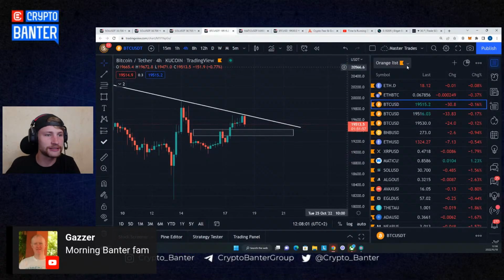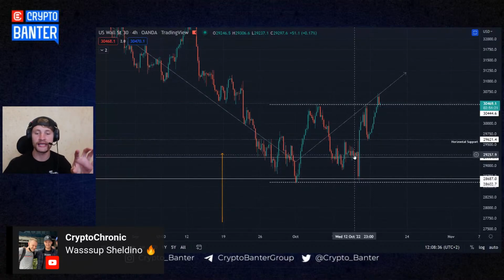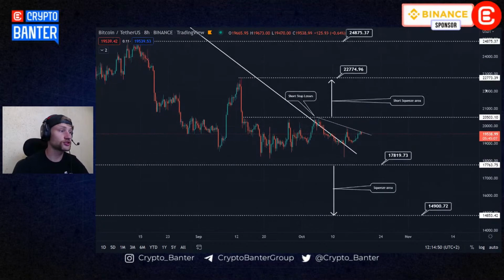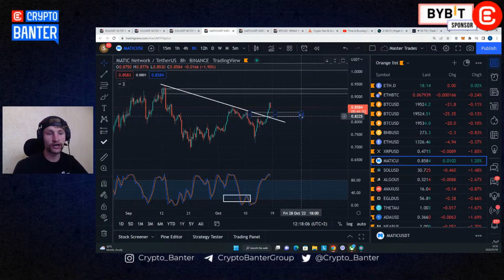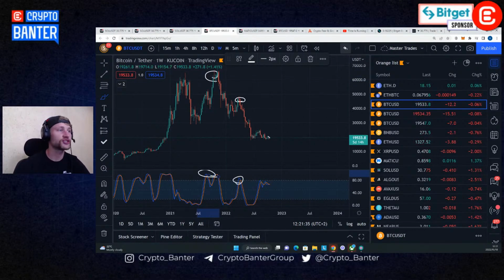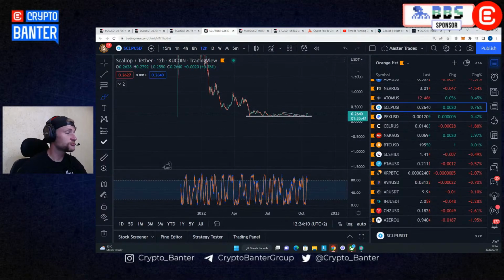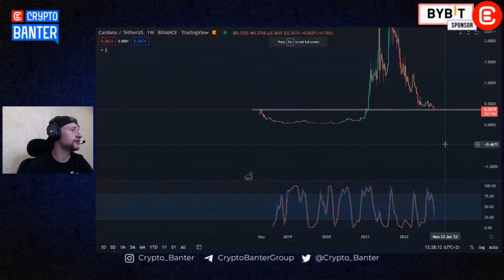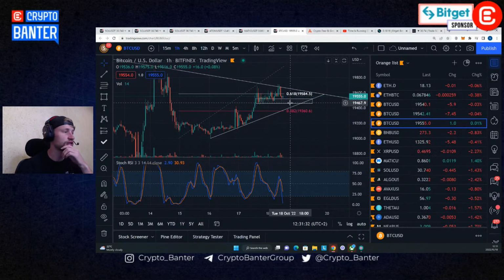Breaking This Trend Could Cause A Big Move! | Massive Volatility For Altcoins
We are at the level where the market needs to decide if we are going to see a crypto bounce or if we'll go to new lows. The charts have tons of indicators that help calculate the probability of going up versus going down. Join Sheldon the Sniper in today's episode of Crypto Banter live to find out what the technical analysis reveals. Don't miss this crucial crypto market update!

💰 WIN $100,000 Trading Crypto!!!💰

HOW?
Step 2: Deposit $250 (or more) to the exchange's Future (leverage) wallet
Step 4: Top 10 traders by P&L win the prizes!!

🔥BITGET registration link
(Open for US residents)

🔥BYBIT
+ Once signed up watch the daily show where we will also 10 x one lucky account holder's portfolio!

🔥BITGET
- Insane - SIGN-UP TRADING BONUS of up to $8,000
- Chance to be selected to 10 X your portfolio
- For US traders, please select the “I Understand” option, to register and trade.

🔥OKX
-First 100 new users who trade ≥ $1000 in spot or ≥ $10000 in derivatives will get 50 USDT each.
-New traders can unlock the mystery box with rewards up to $10,000 in crypt

🔥Binance
Complete tasks on this landing page & get up to $600 USDT trading fee credit!

🔥 BBS
- Join the new Banter BBS Group, for the latest daily updates on Sheldon's Crypto Charts and Trading Calls!

🔥NordVPN
- Get Exclusive deal here
- NordVPN secures your Crypto & protects your privacy. A must have crypto tool, take advantage of this promotional deal!

🔥TradingView
-Use the link below for sign up bonuses

Special thanks to:

🎵 Dylan_plz
- Enter The Sniper (ft. Erol Flint)

00:00 Crypto Market Update & Intro
03:30 ByBit & Bitget Trading Competition
04:35 US Dollar Index & Stock Markets
05:36 Bitcoin Technical Analysis
08:52 Bitcoin Dominance BTC.D
10:08 Trading Altcoins - MATIC
11:32 Trading Bitcoin Technical Analysis
13:50 Bitcoin Trading Strategy
16:09 Altcoin Trading Strategy
18:45 Trading Ethereum, Solana, AVAX & THETA
20:45 Trading Cardano, NEAR & Atom